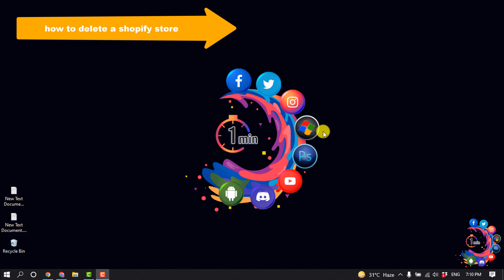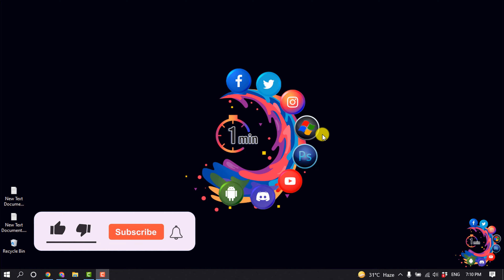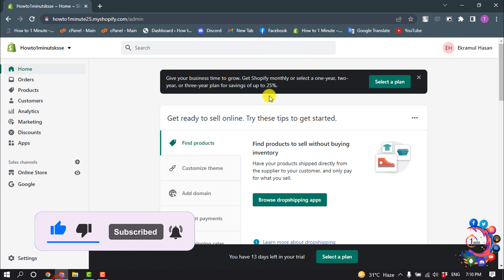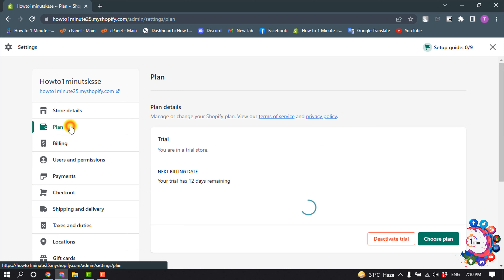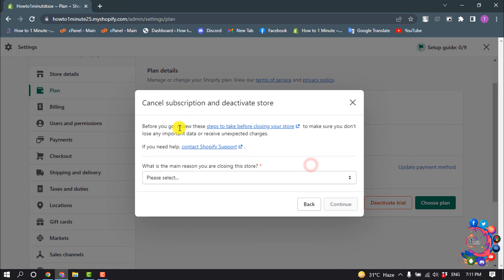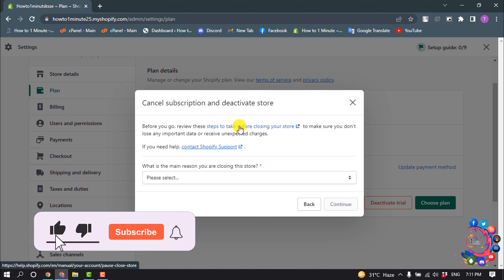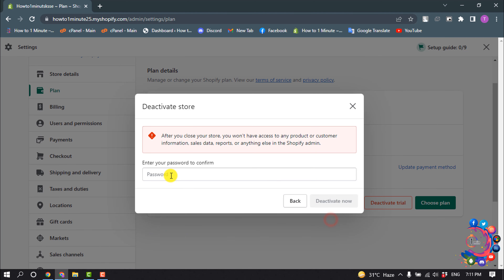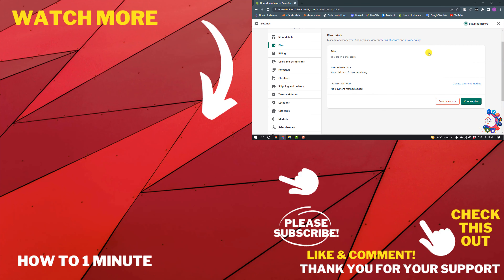How to delete a shopify store 2025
Log in to your Shopify admin panel and navigate to Settings. Select Plan, then choose between Pause or cancel subscription and Cancel subscription. Review whether you want to sell your store or pause your subscription. To delete Shopify store, select Cancel subscription and close store.

"how to delete inactive shopify store"
"how to delete shopify account on iphone"
"if i close my shopify store will i still be charged"
"cancel shopify subscription refund"
"delete store"
"shopify login"
"shopify settings"
"how to reactivate shopify store"